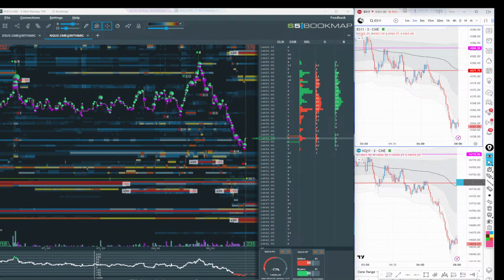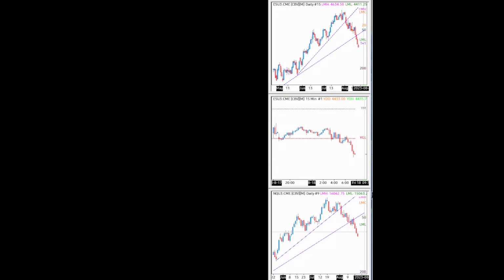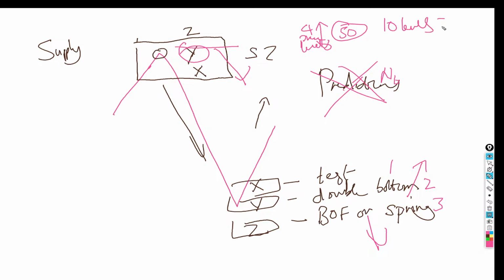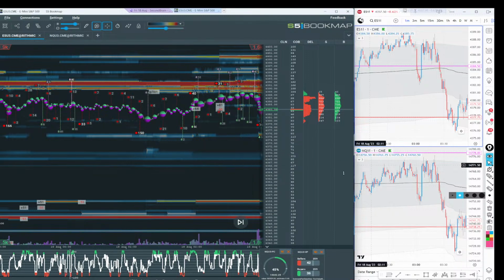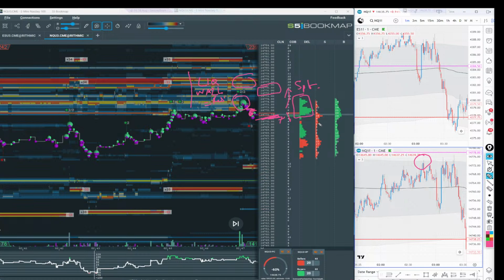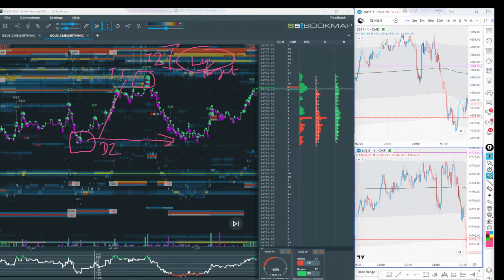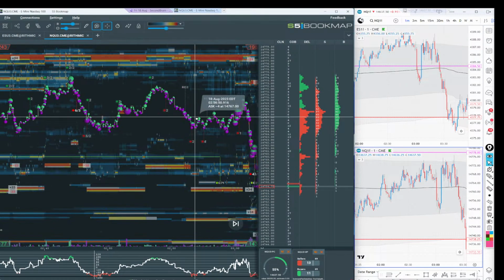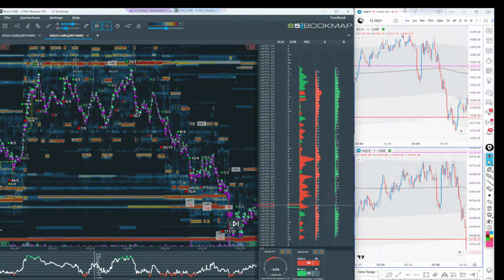How to assess liquidity within the Futures Market | Moby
Follow BOOKMAP

ABOUT MOBY
Moby is a seasoned trader with expertise in intraday trading of ES and NQ futures. Beginning his trading journey in 2013, he has utilized a wide array of trading tools and platforms, including Bookmap since its inception. His diverse career spans law, banking, and telecommunications, and he's been involved in significant projects, such as the pioneering internet copyright litigation case in Australia. Based in Australia, Moby  keeps abreast of global markets around the clock, with a specific focus on the ETH market.